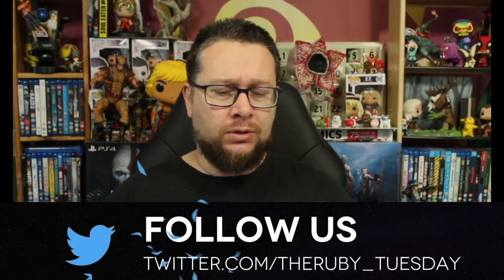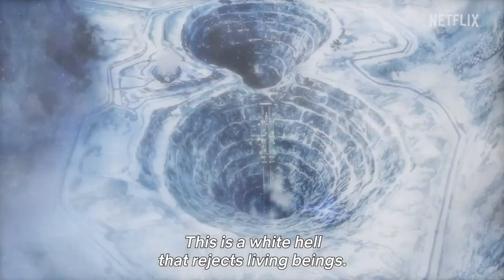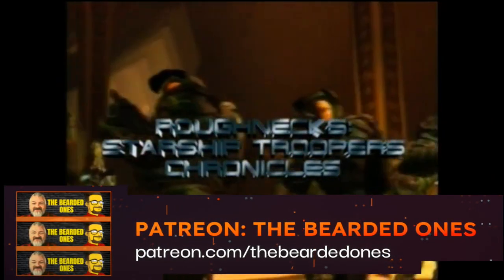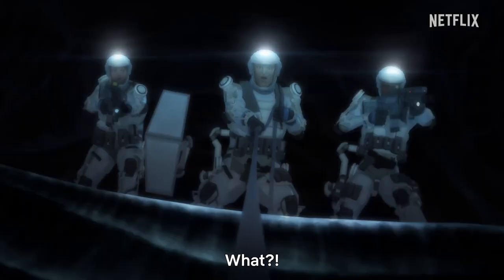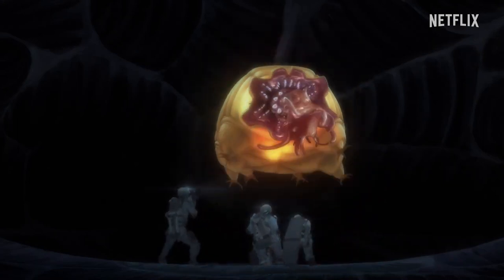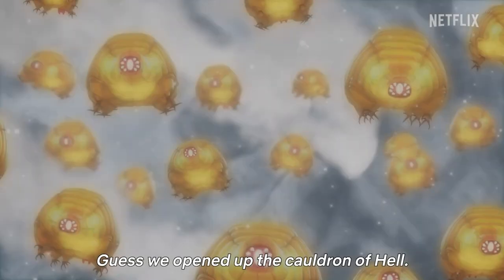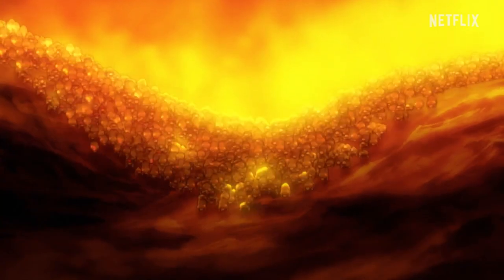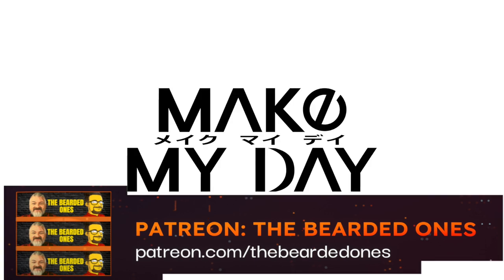Make My Day Netflix Anime Series Review - Would you like to know more?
Anime, Animation and World Cinema Movie and TV Series Reviews
Weekly Podcast: The Best Thing We Watched with Chris from Movies and Munchies and me from The Ruby Tuesday.

Yasuo Ohtagaki, the creator of Mobile Suit Gundam Thunderbolt, presents an original story of a battle between humans and mysterious creatures on an icy planet.

Thank you for checking out my channel. You are awesome!
Don't forget to hug someone today... It's so good we can chat about our love of media but most of all until next time...Live Long and Tuesday.

I published a kid's picture book about a little ninja:

I LOVE my SONGMICS Gaming chair! Use this link to purchase one of your own

✅ Help support me:
The Ruby Tuesday Merch!:

Nicolas Cage Ratings Explained:
5 - Nic Cage in - Lord of War
4 - Nic Cage in - Leaving Las Vegas
3 - Nic Cage in - Pig
2 - Nic Cage in - Con Air
1 - Nic Cage in - The Wicker Man Remake
0 - Nic Cage in - Left Behind

The Ruby Tuesday